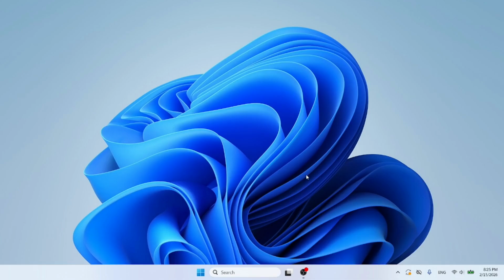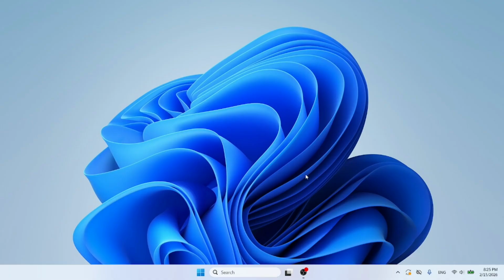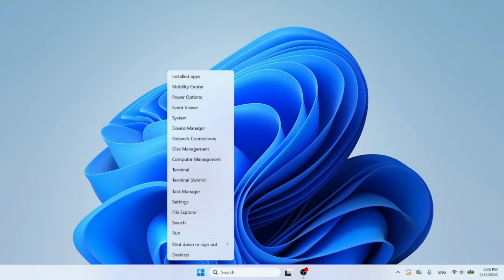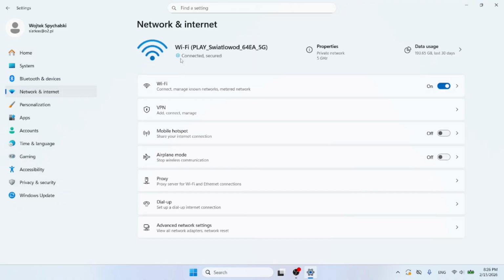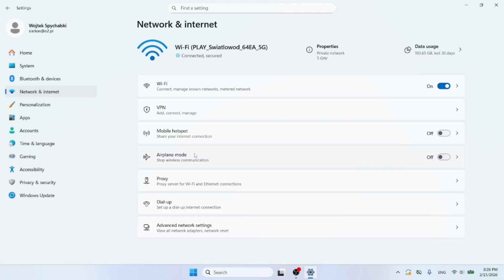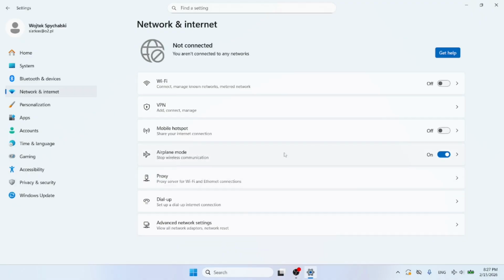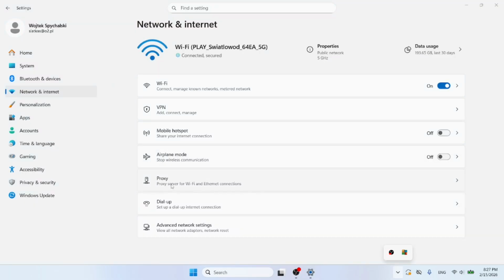How to Enable or Disable Airplane Mode in Windows 11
Learn how to turn Airplane Mode on or off in Windows 11 to quickly disable or enable Wi-Fi, Bluetooth, and other wireless connections. Airplane Mode in Windows 11 disables all wireless communications like Wi-Fi and Bluetooth. It’s useful during flights or when troubleshooting network issues.